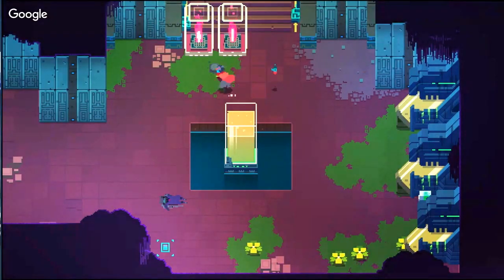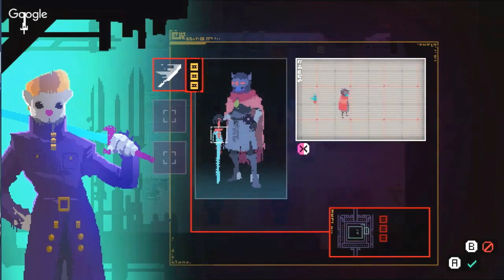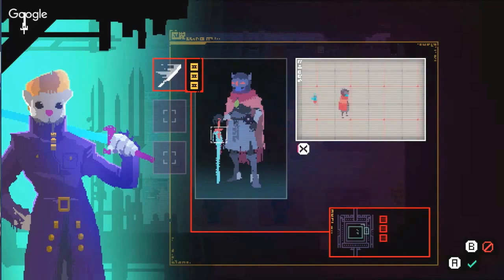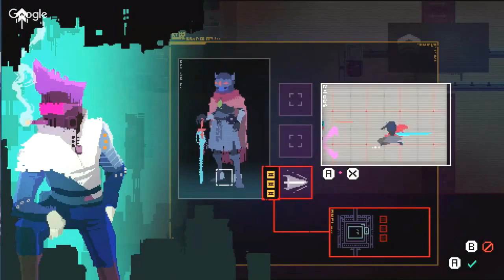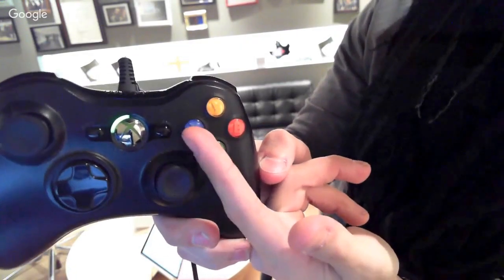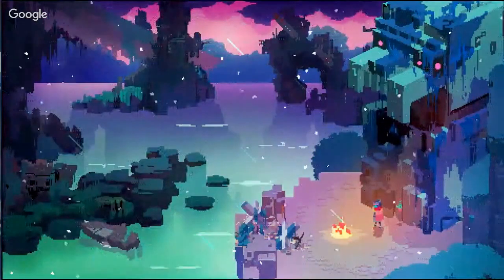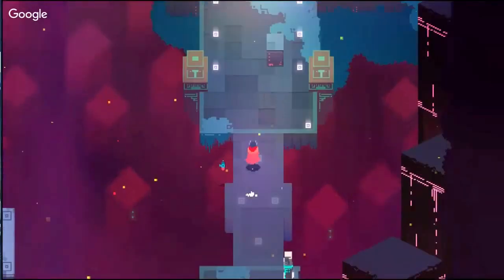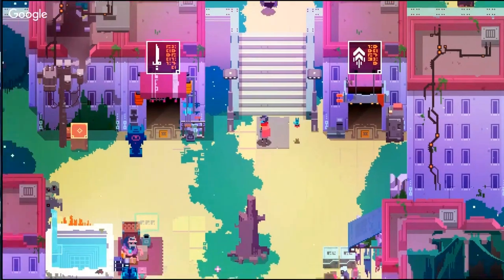Hyper Light Drifter Deep Dive: A Menu Without Words - Teddy Dief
We're proud to announce this month's monthly meeting speaker, Teddy Dief, presenting his talk: "Hyper Light Drifter Deep Dive: A Menu Without Words."

Who is Teddy Dief?

"I'm a game + narrative designer, writer, producer + musician living in Montréal, developing something new and secret as Creative Director at Square Enix Montréal. I also made (and still support) Hyper Light Drifter and Kyoto Wild. I am a co-founder of LA game collective Glitch City and my former game studio Rad Dragon.

"I talk about game design, storytelling, and creative life on the internet.But mostly, I make games, and believe in the growth and maturation of games as an art form and platform for expression and shared experience.

"Before going indie, I designed for Microsoft Studios and Disney Online Studios, specializing in narrative and systems design. I've also been intensely academic, getting my Masters in Interactive Media from the University of Southern California, and a Bachelors in Music & Computer Science from Columbia University."